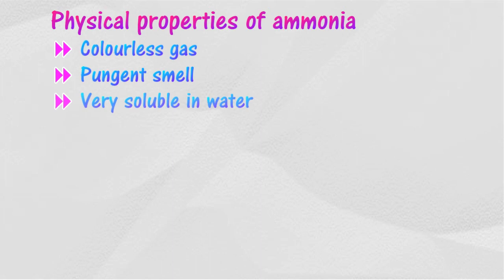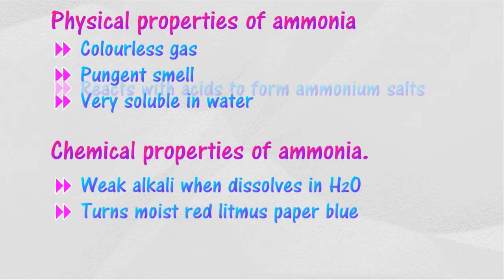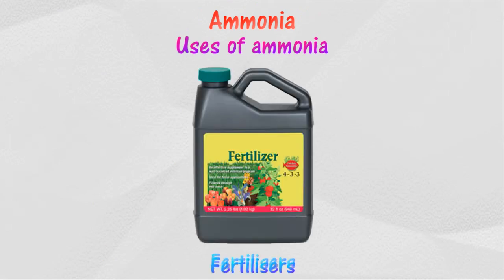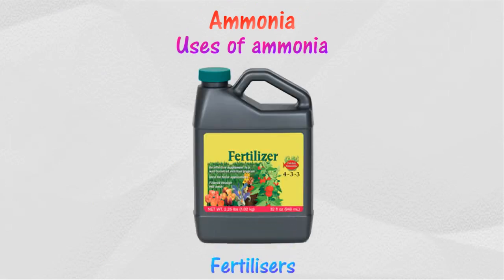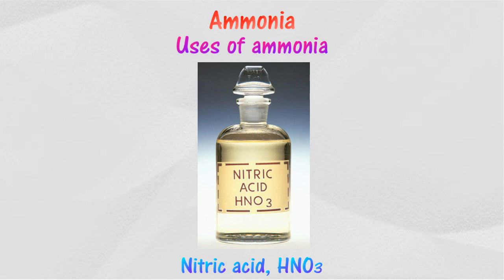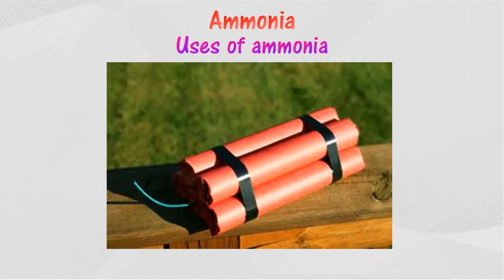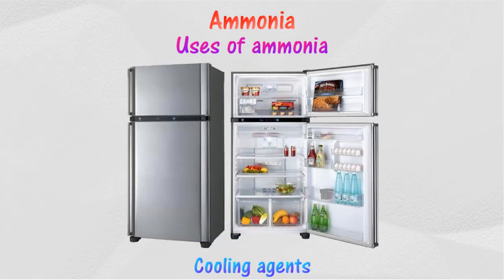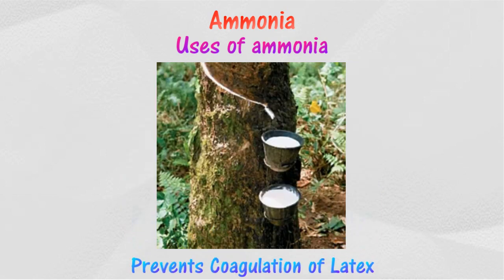Uses of ammonia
Chapter 9 : Manufactured Substances in Industry
9.2 Manufacture of ammonia and its salts